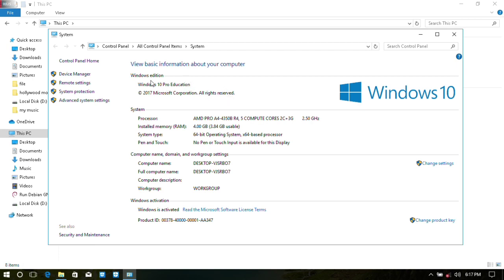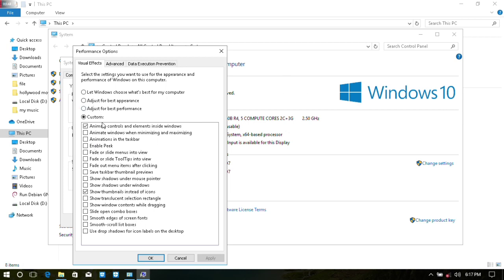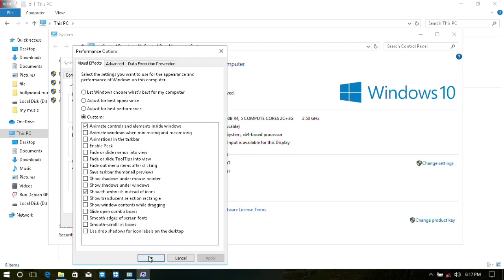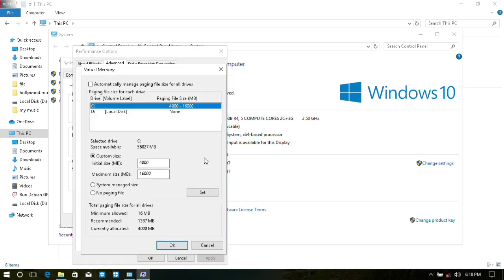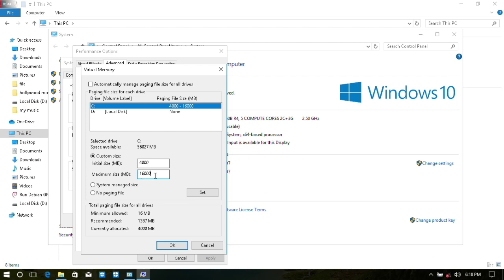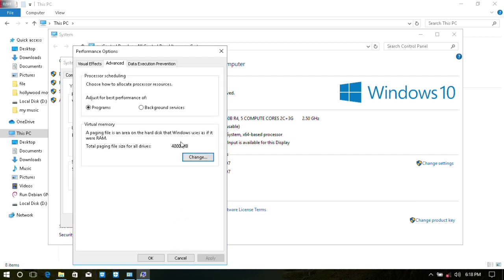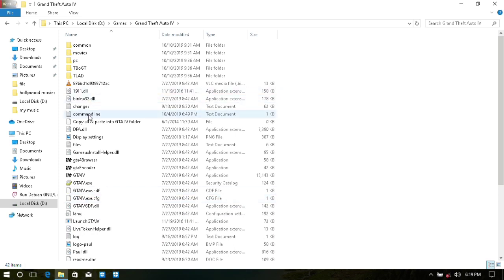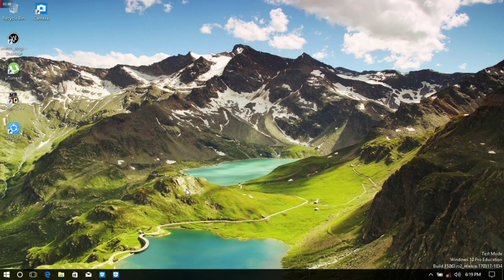How to fix lags on government laptop Lenovo e41-25 and others in tamil